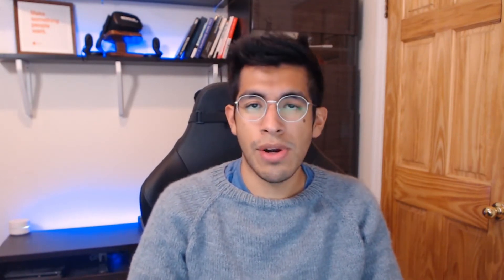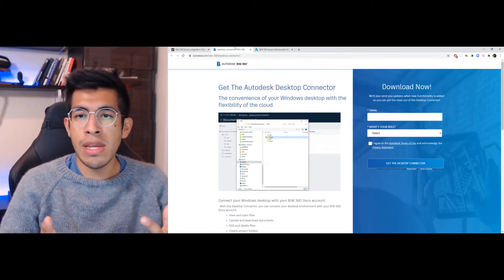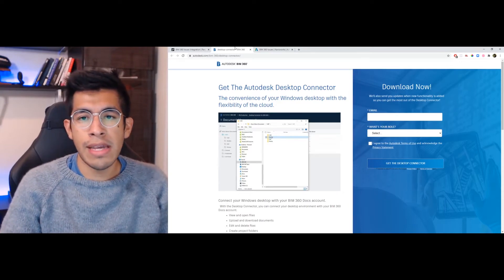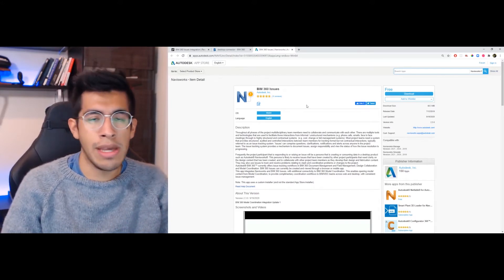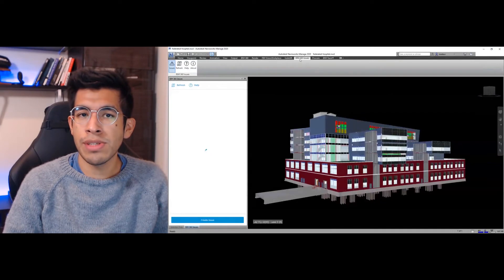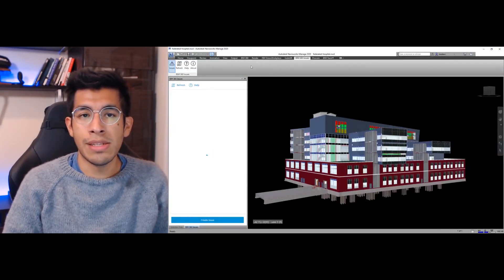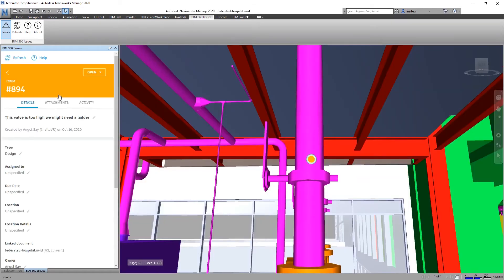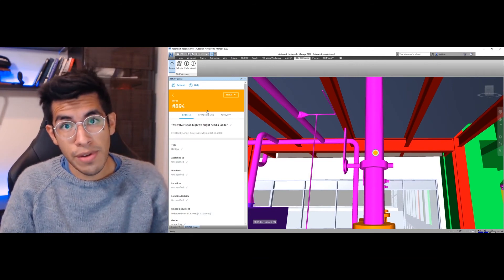Reviewing VR Issues Directly Inside Navisworks with Resolve, Quest 2, and BIM 360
An overview of how to set up a workflow for your project team to discover issues in VR and then follow up directly inside Navisworks. More details with download links in our help center